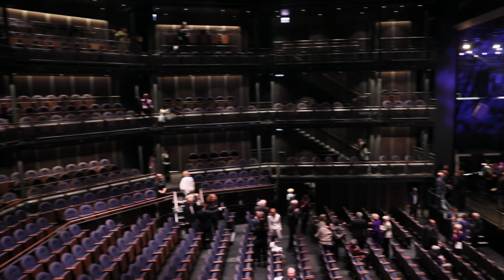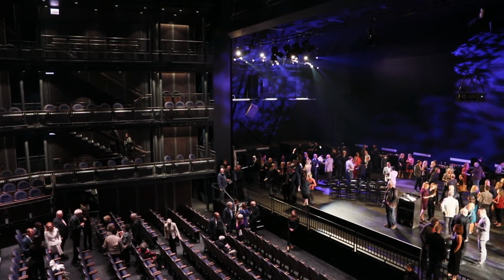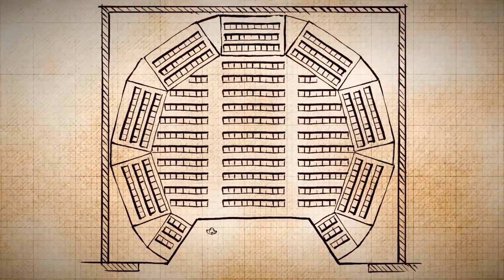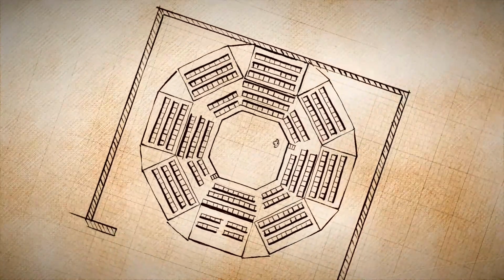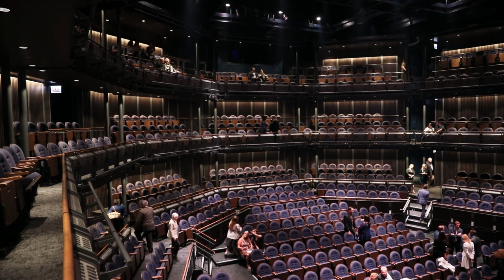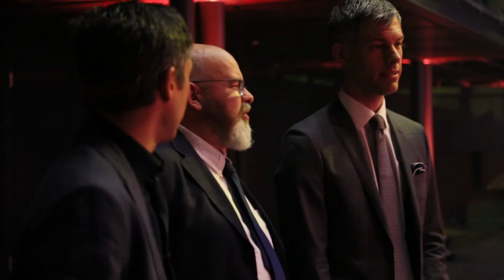The Yard at Chicago Shakespeare Theater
Heralded as ‘the greatest new theatre in the world’ by the Chicago Tribune, the highly-anticipated The Yard at Chicago Shakespeare Theater designed by Charcoalblue and Adrian Smith + Gordon Gill Architecture is an entirely new concept in flexible theatre. Here the team tell the story in their own words.

Film by Gregory Maka